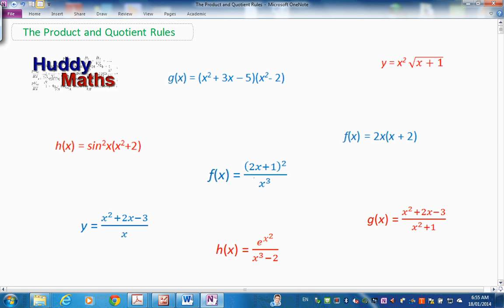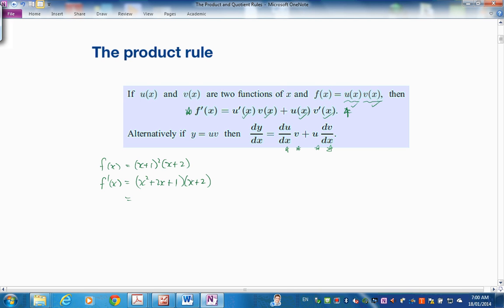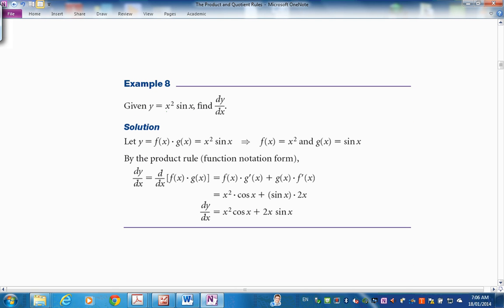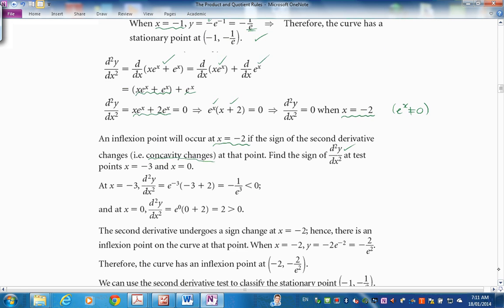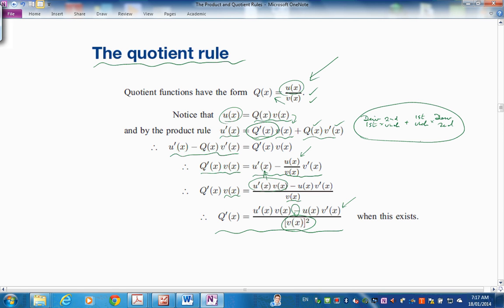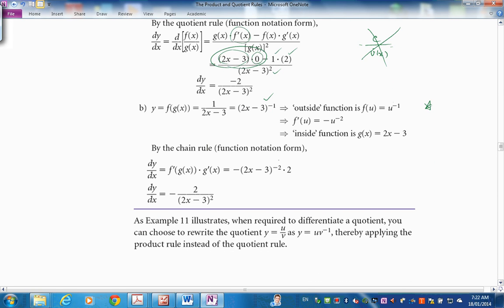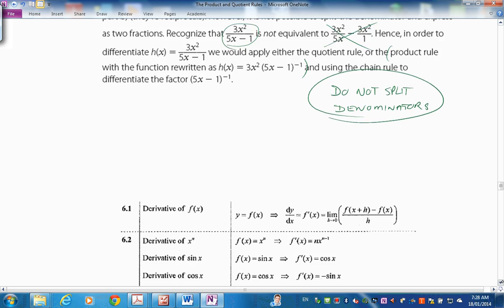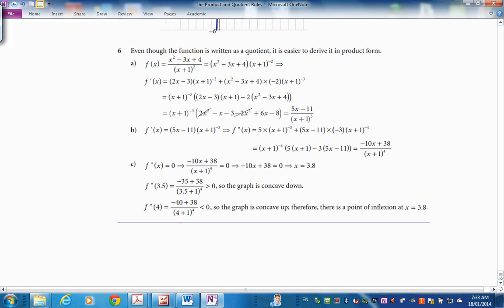The Product and Quotient Rules